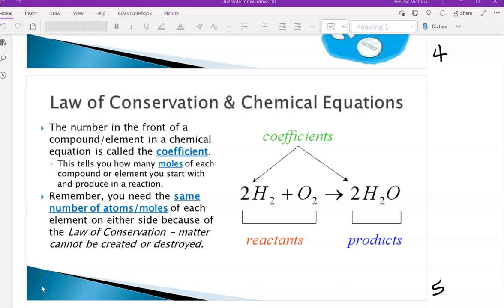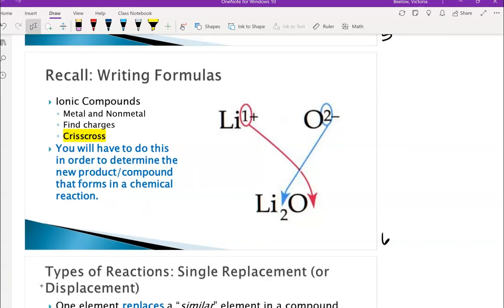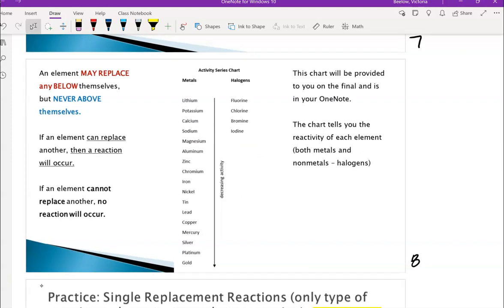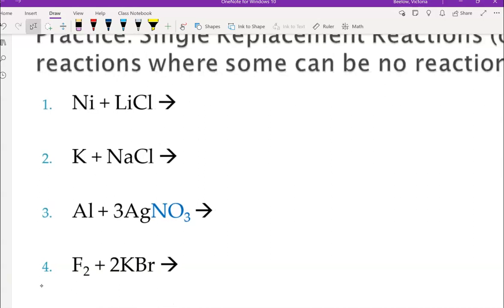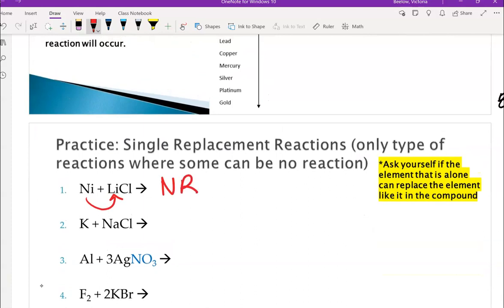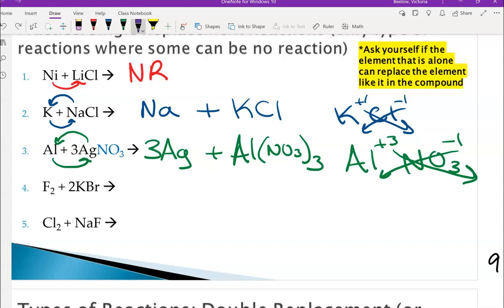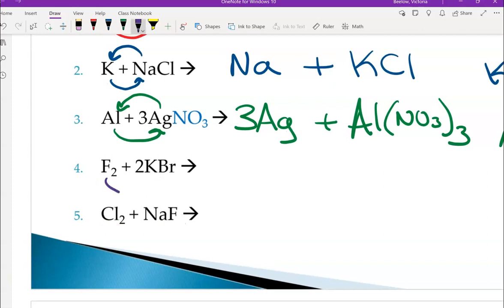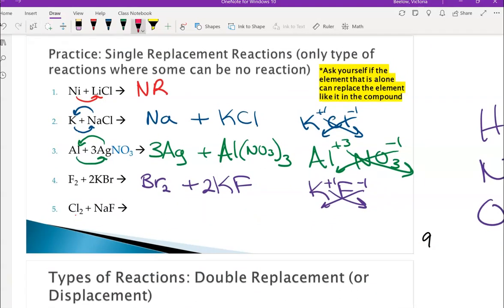Chapter 8 Notes Single Replacement Reactions